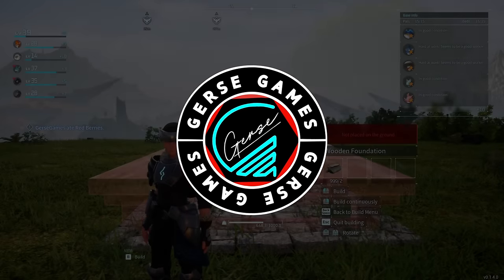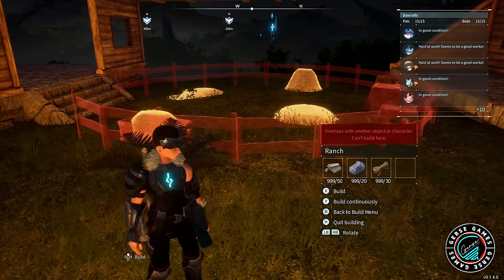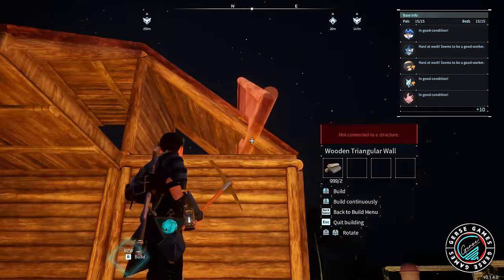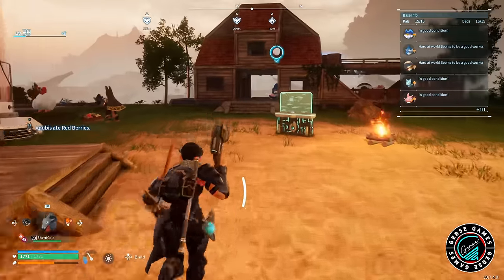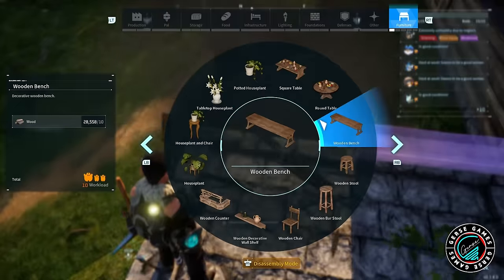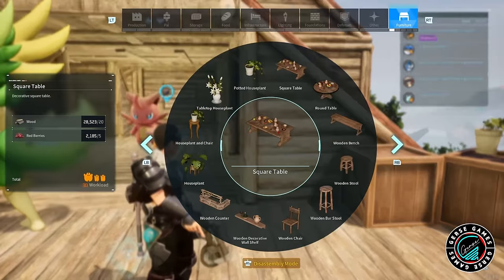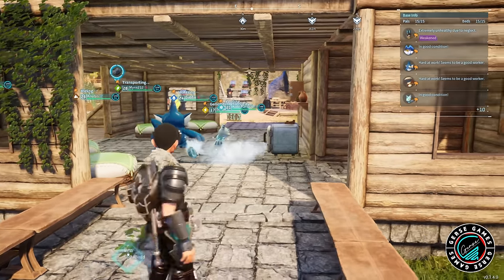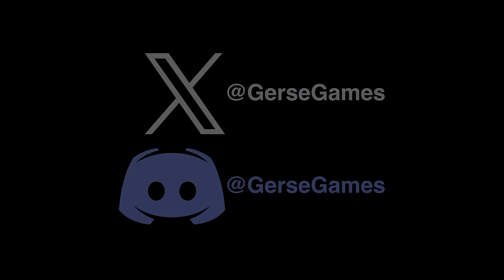PALWORLD Barnyard & Ranch Station Build / Speed Build Video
Building our Barnyard building and a cover top area for our ranch with a garden on the rooftop.
Location of this area is 228, -485